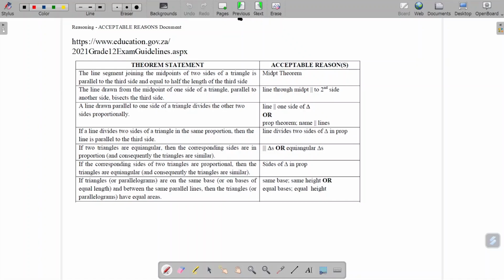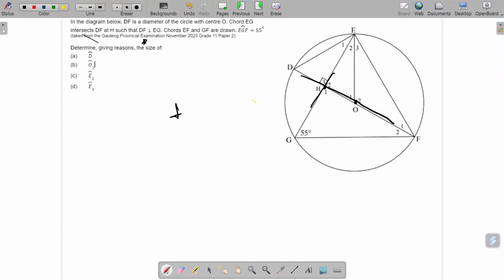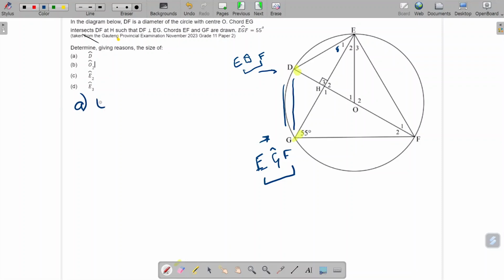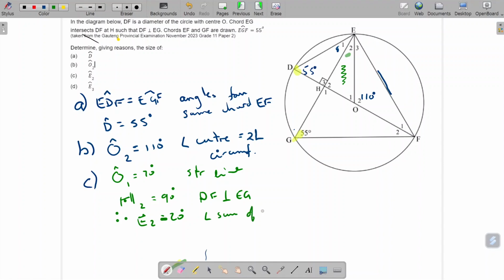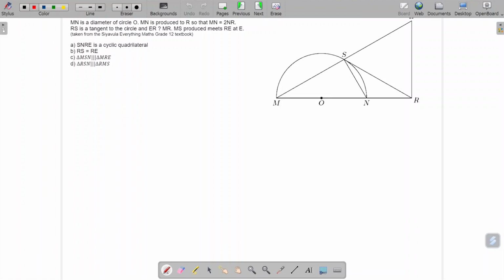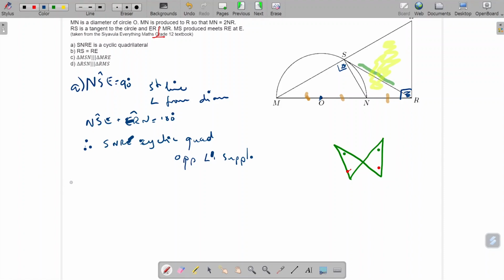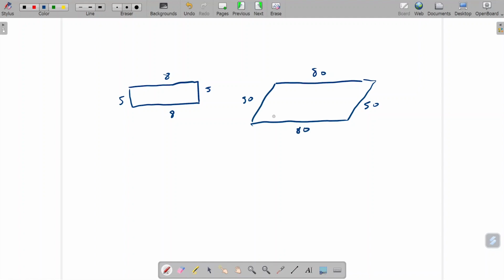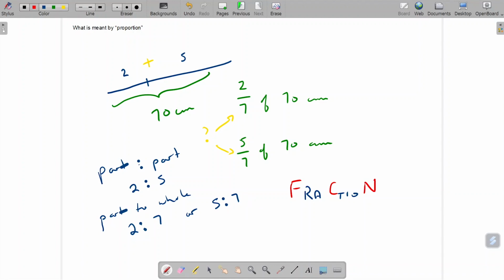Video 1.1 Eulidean Geometry Part 1